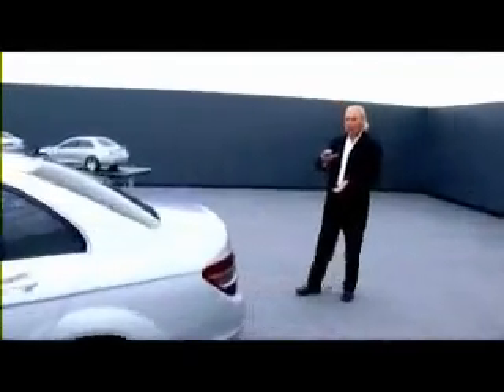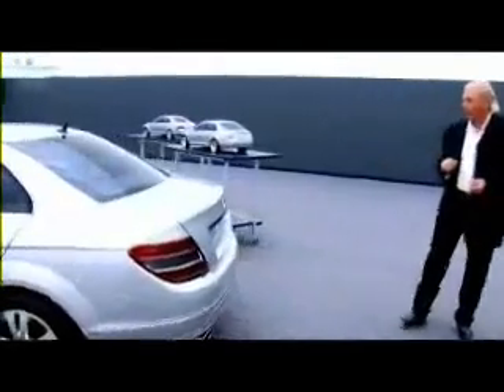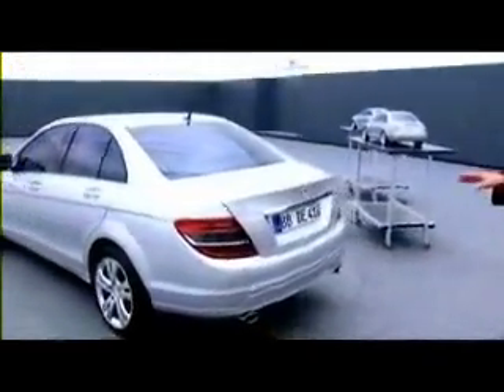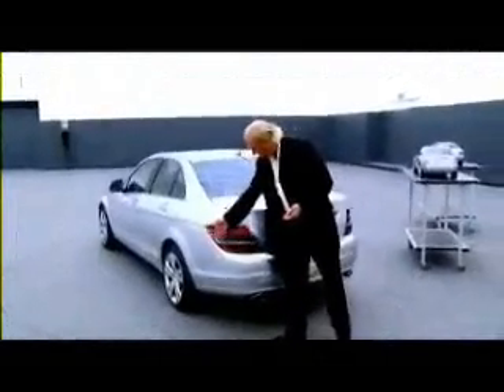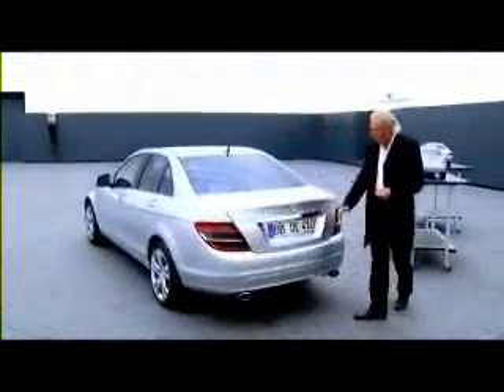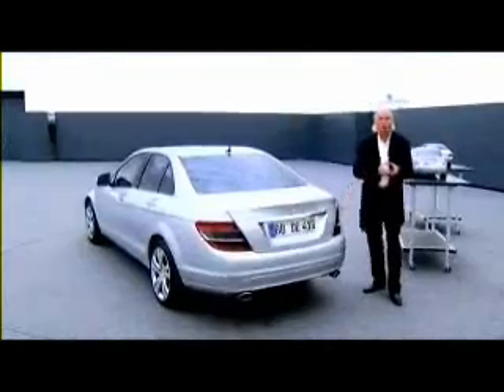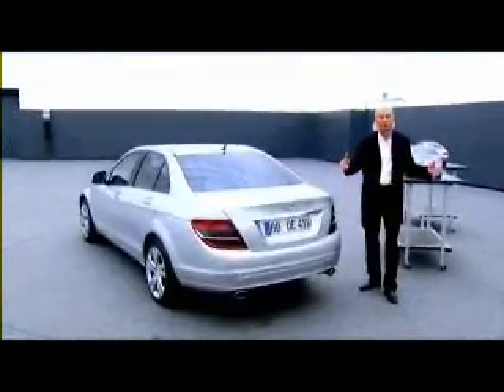Mercedes-Benz C-Class Development: From the idea to the product (Part 1/4)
How was Mercedes' compact sedan developed? This first part shows how it was designed.